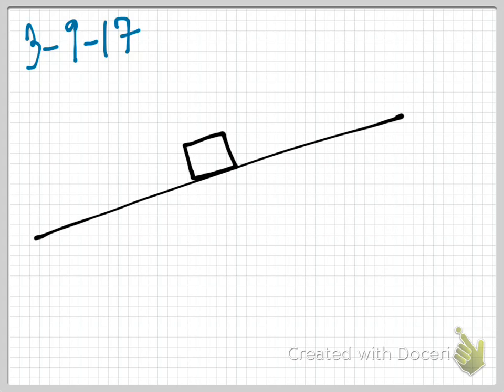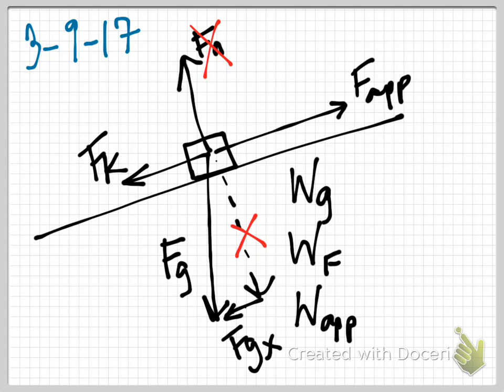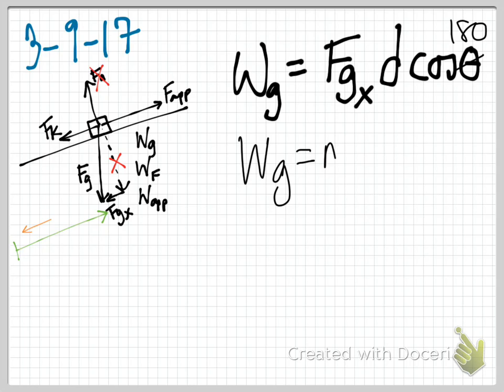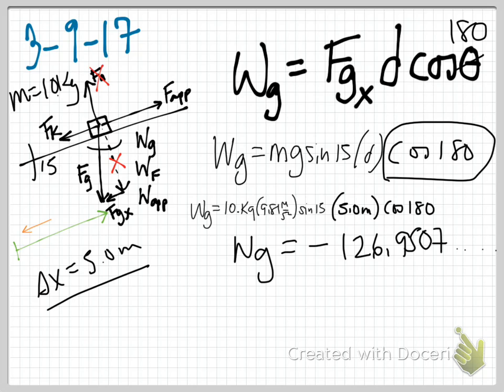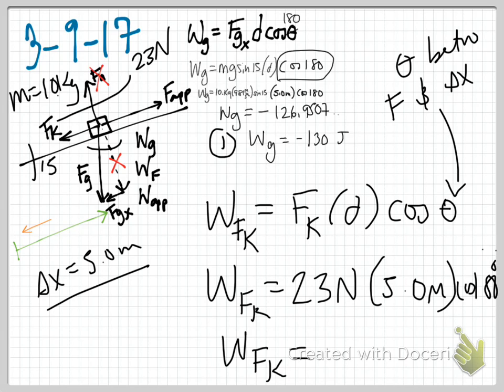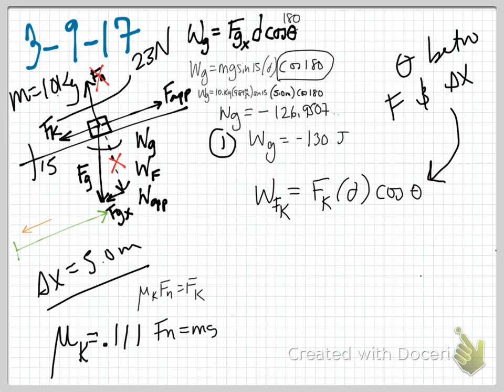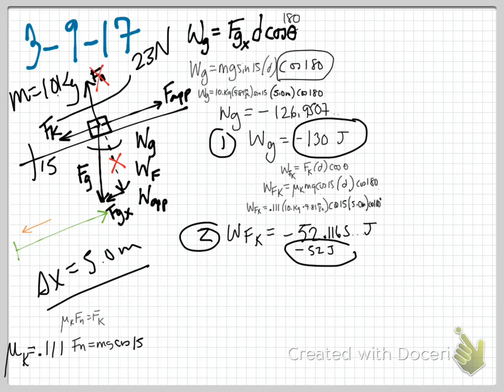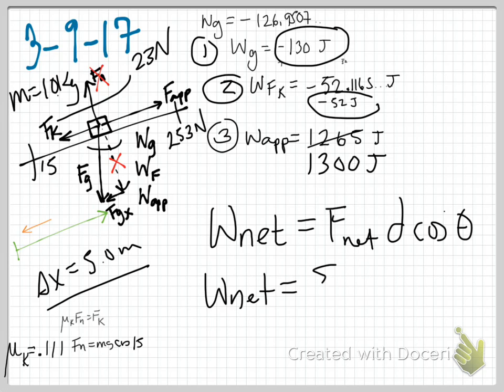physics 3-9 net work problem talk